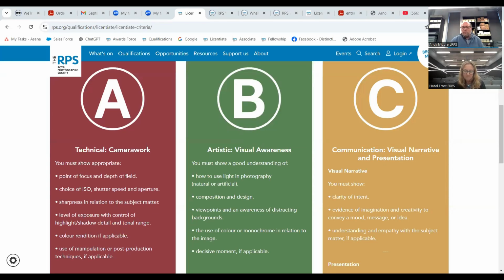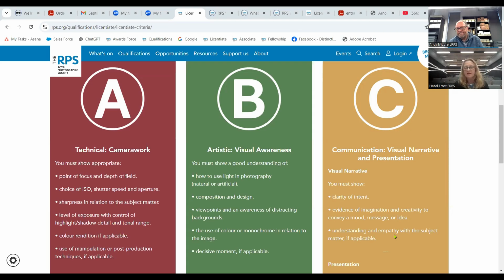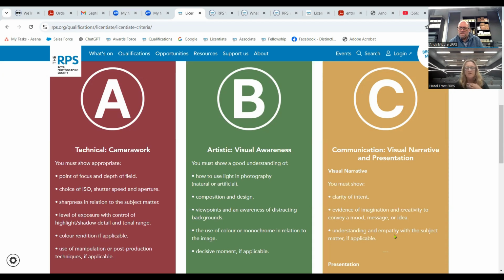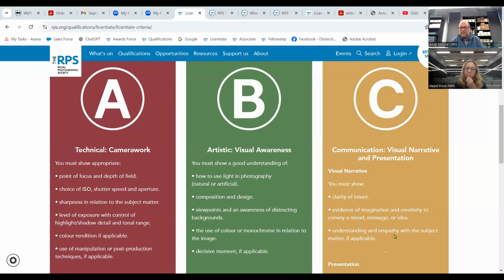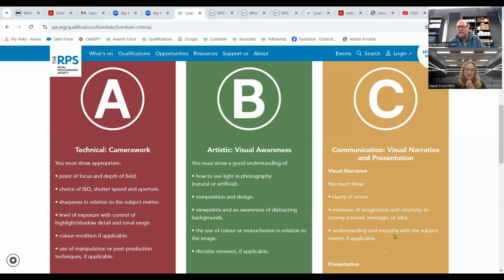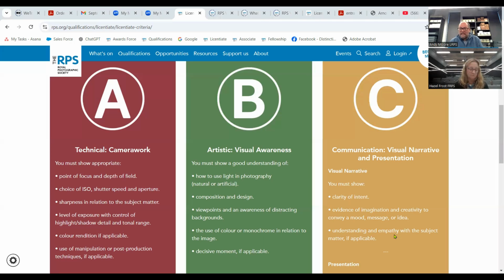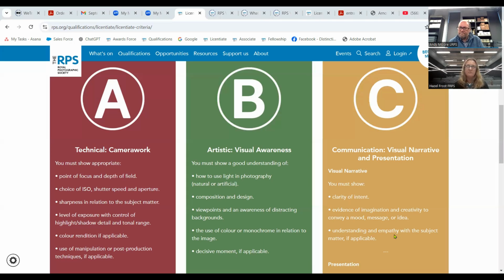RPS Distinctions. The Licentiate. Part 3 of 4: Communication – Visual Narrative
Andy Moore LRPS talks to Hazel Frost FRPS about the Visual Narrative requirements for the Licentiate.

Hazel Frost FRPS chairs the Travel genre and is a Licentiate assessor and moderator.